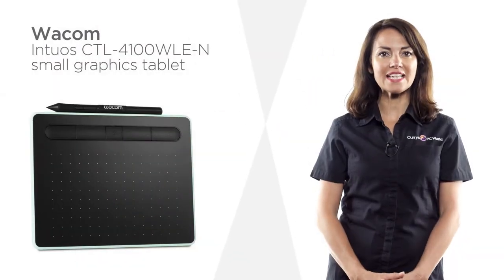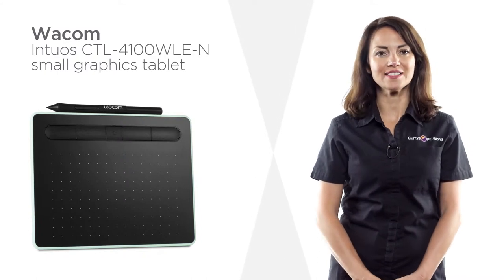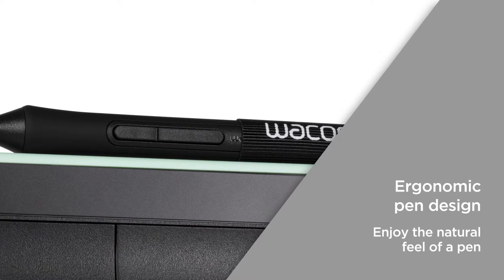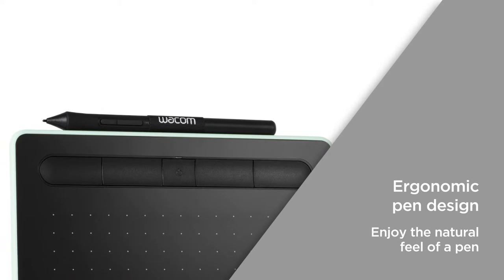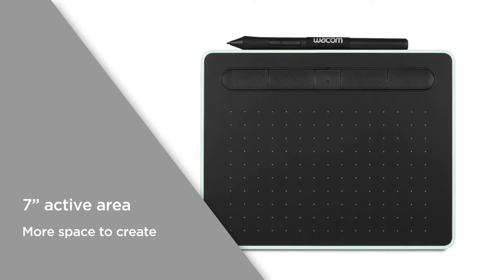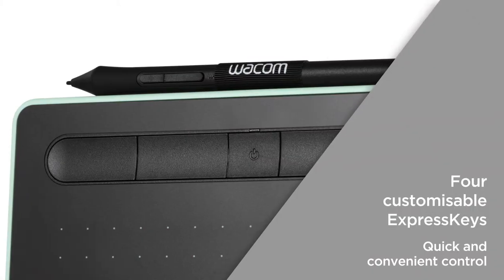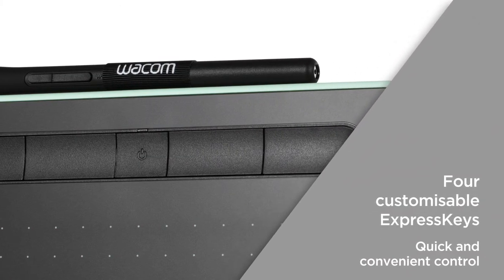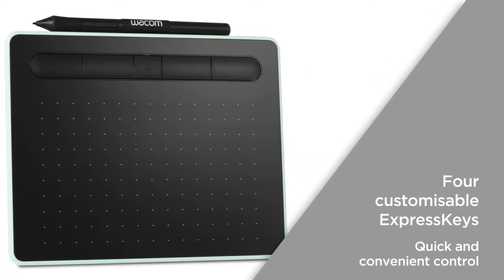Wacom Intuos CTL-4100WLE-N Small Graphics Tablet | Product Overview | Currys PC World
Learn more about the Wacom Intuos CTL-4100WLE-N Small Graphics Tablet.

This Wacom graphics tablet has a handy compact design, making it easy to accommodate on any desk. The ergonomic pen design offers enhanced accuracy, comfort and control as you draw and write. So, you can enjoy a natural feel of a pen while you work digitally. The 7"" active area has a wide format within the compact frame, giving you more space to create. With four customisable express-keys, you can create helpful shortcuts for your preferred functions. Providing quick and convenient control based on your creative preferences. Work without wires, with the Bluetooth connectivity on this graphics tablet from Wacom.